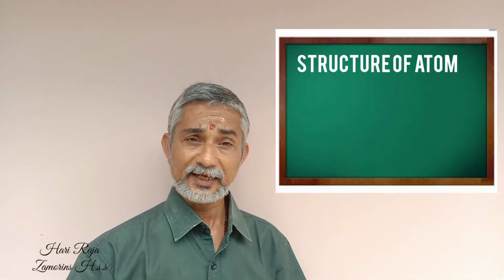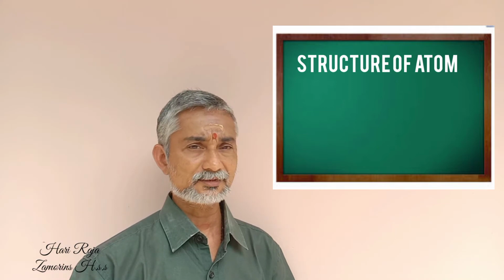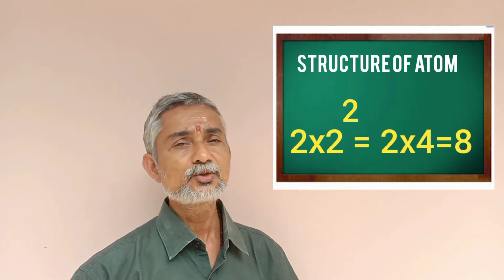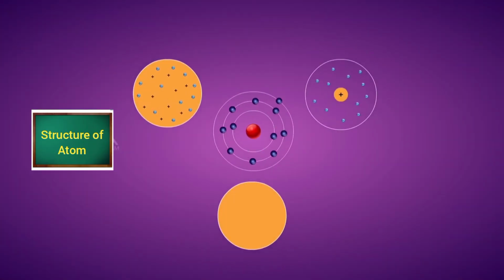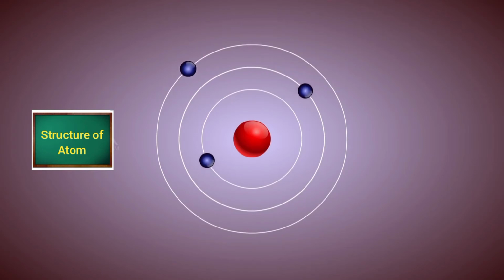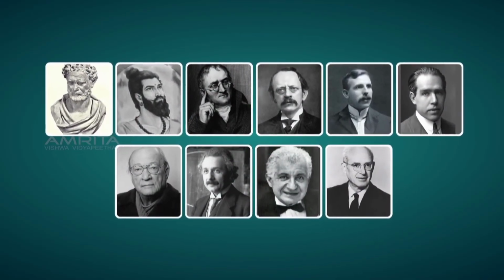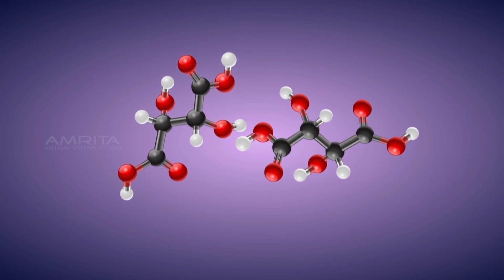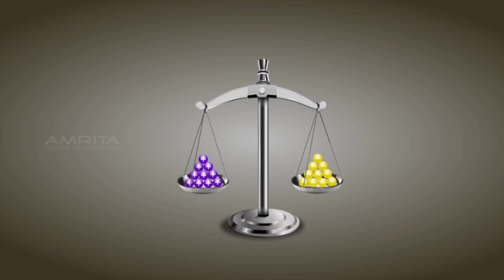Chemistry class 9 unit 1 (2)